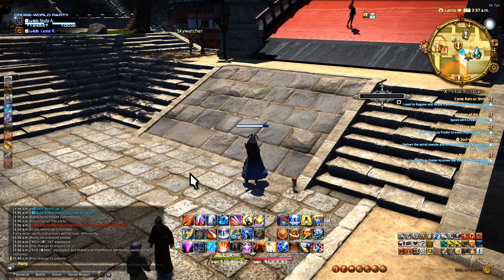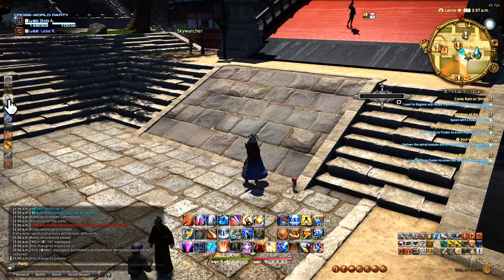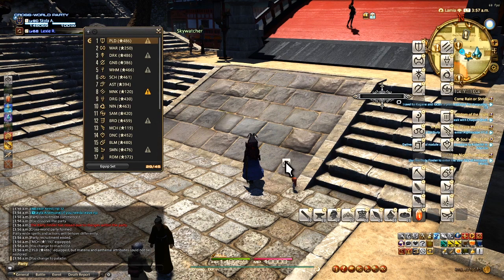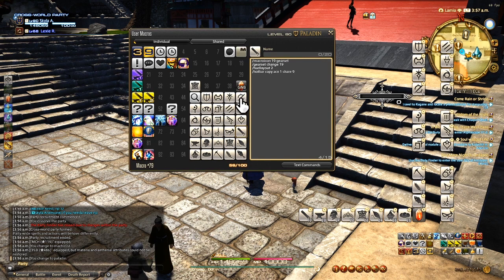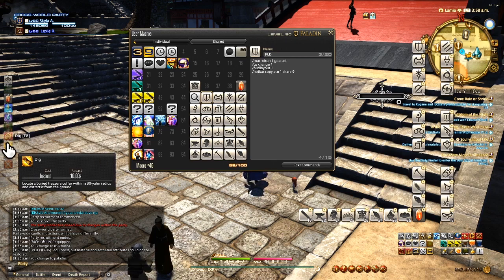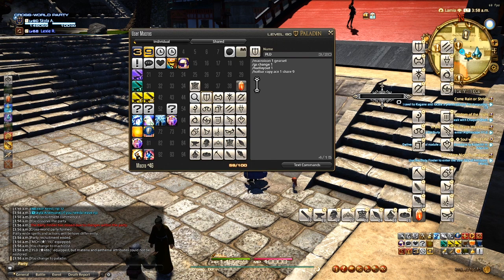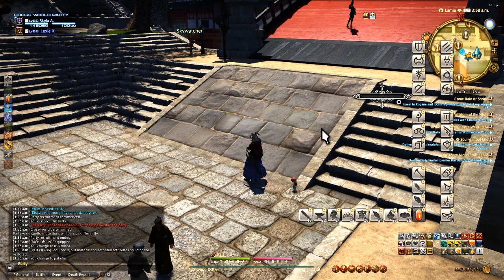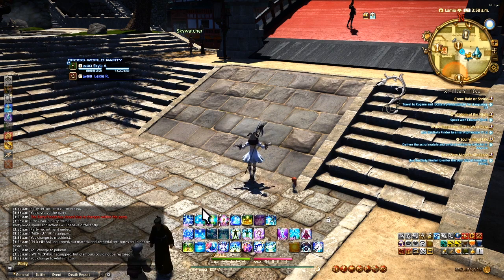Final Fantasy XIV - Best HUD for job switching and raiding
Hey everyone, back with a slightly different style video focused on optimizing your HUD and macros to save you time switching jobs, as well as tips focused on how to think about optimizing your HUD

Change Job Macro (my F3):
/hudlayout 4

/hotbar copy share 9 acn 1

/hotbar copy cnj 1 share 9

Change Job to gearset 5 WHM macro (as placed on my HUD Layout 4):
/macroicon 5 gearset
/gearset change 5
/hudlayout 3

/hotbar copy acn 1 share 9

Close Job Menu (requires hotbar copy if you want to use same hotkey, in my case F3):
/hudlayout 1

note this switches us to Tank/DPS HUD by default (assuming that HUD is on hudlayout 1)